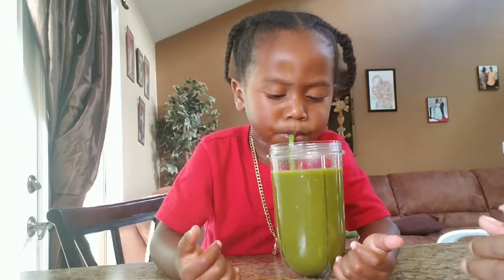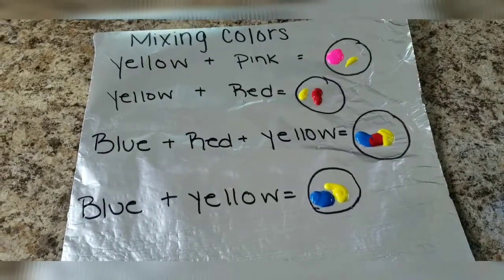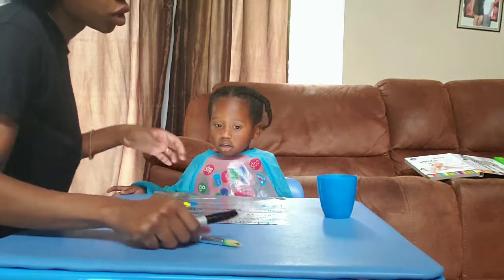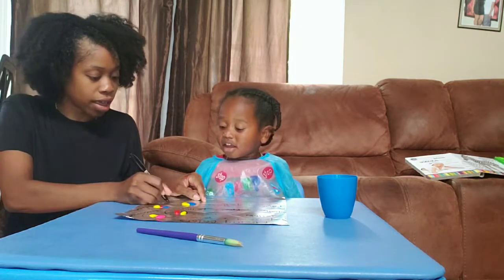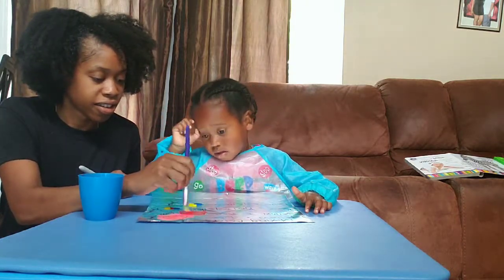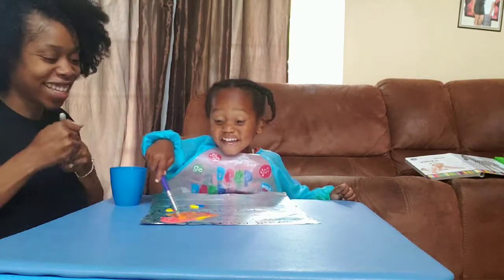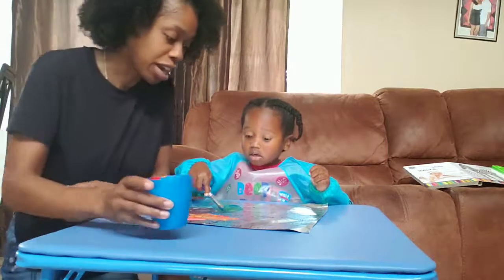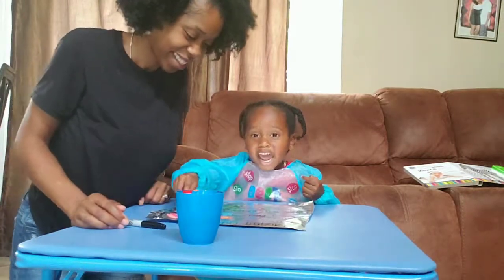Mixing Colors- S.T.E.A.M| Learning with Aj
Hello, L.A friends its been a while!

Today Aj is conducting a science lesson plan. He will be making a hypothesis on what will be the end results of the colors.

Facebook: Lani Love and Aj

Twitter: Lani Love and Aj